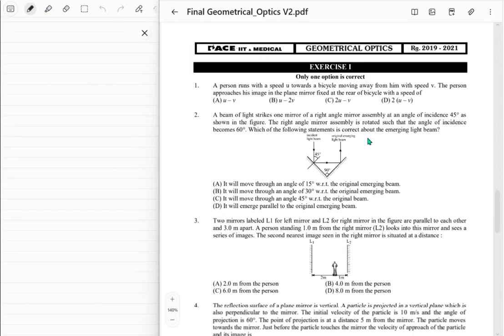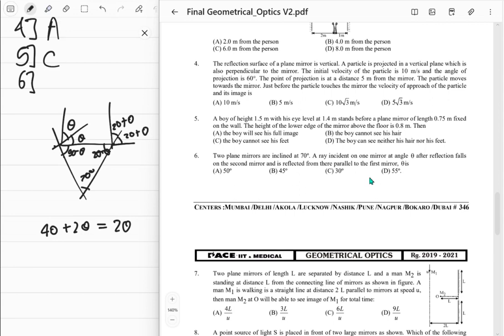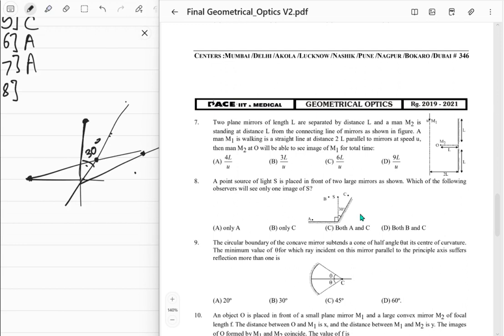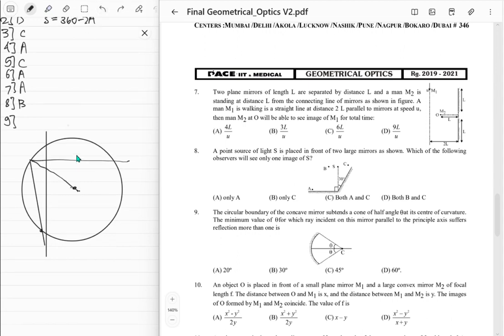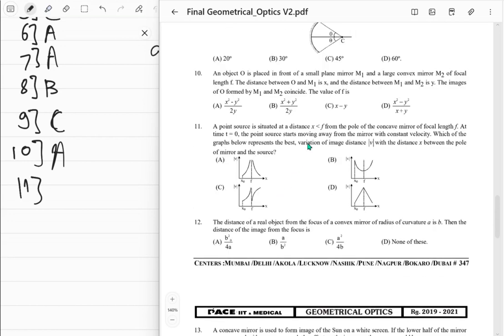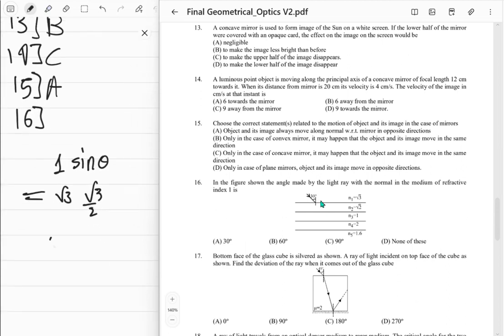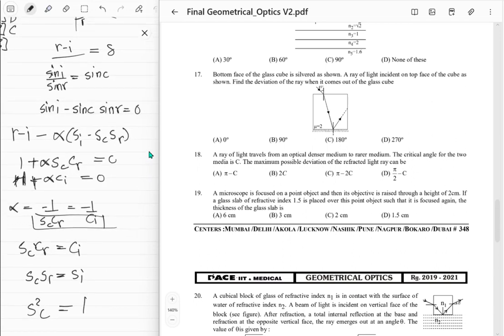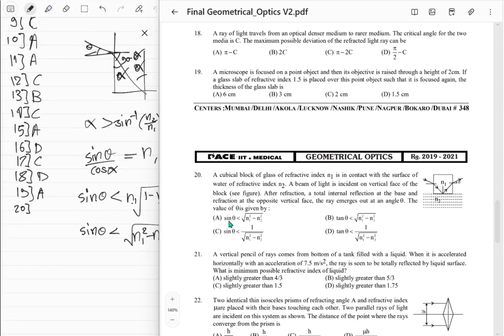Ray Optics Ex 1 (1)